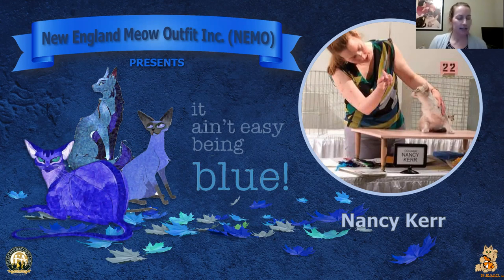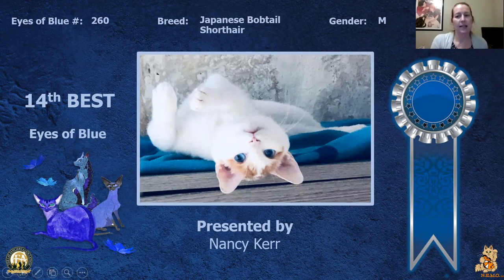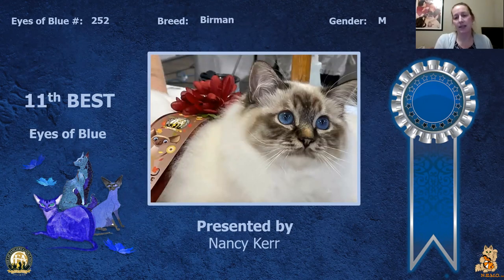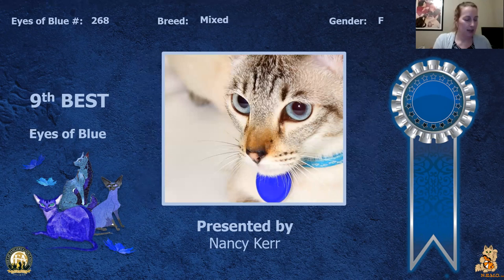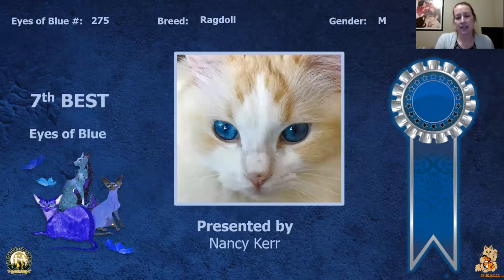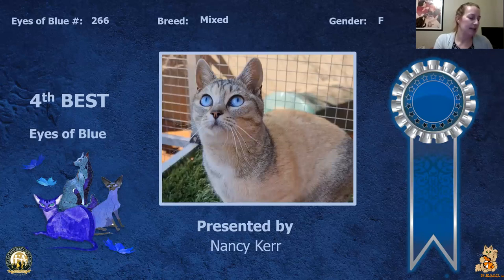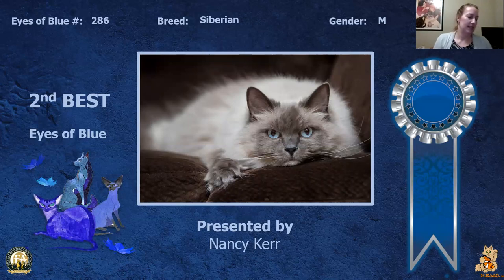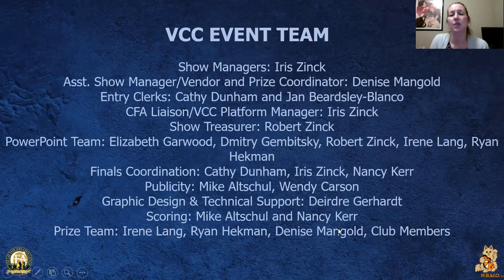Nancy Kerr's "Eyes of Blue" Final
Nancy Kerr presents her top 15 cats in this category from the "It Ain't Easy Being Blue" virtual cat competition.